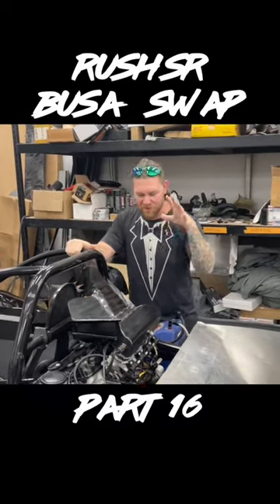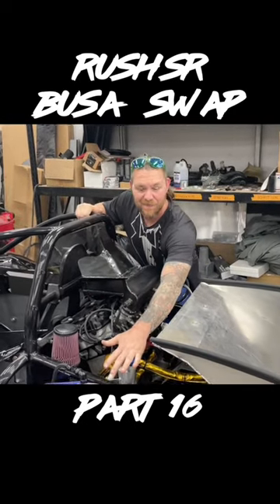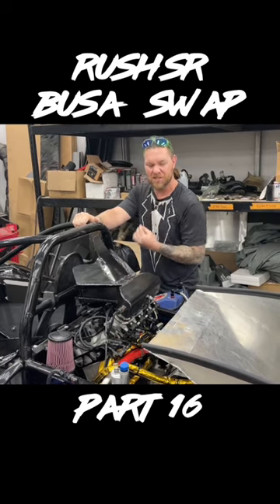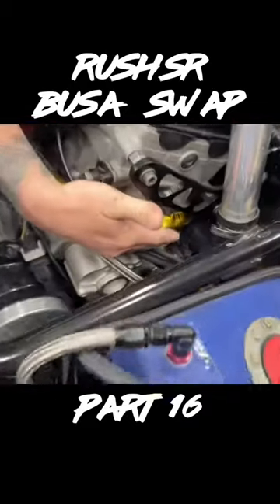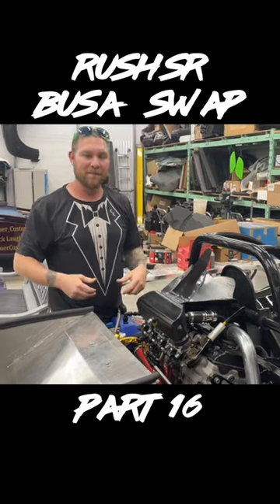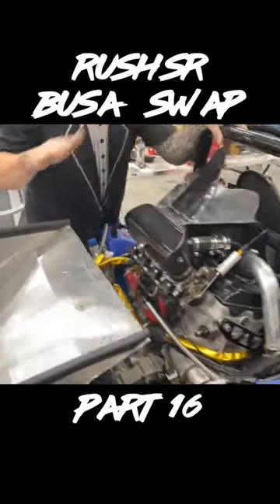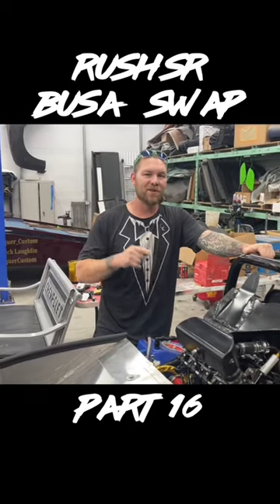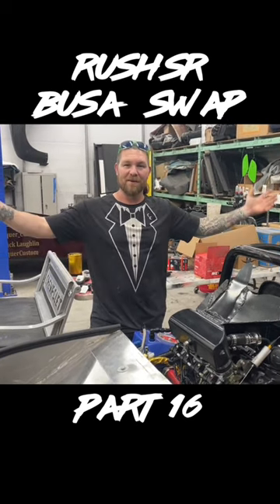Run down of what we’ve got here 🤔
Run down of what we’ve got here 🤔 2000 Busa all forged internals and race trans, Motul fluids throughout all systems, intercooled Rotrex TTS Supercharger, Dynojet computer, twin ATL tanks, Aim MXS 1.2 Dash, and blah blah blah, shut up and take my money kinda stuff.